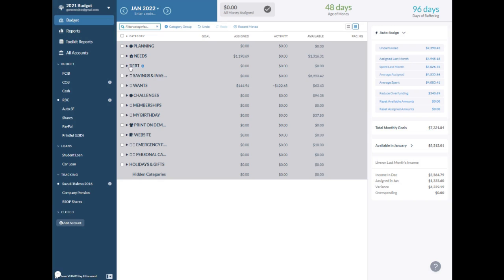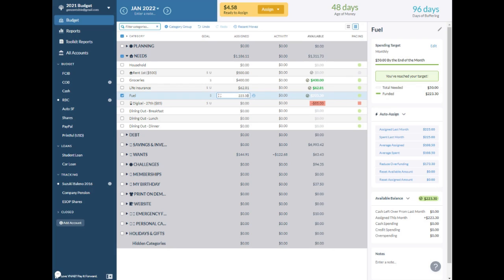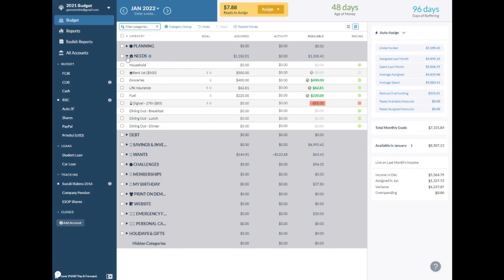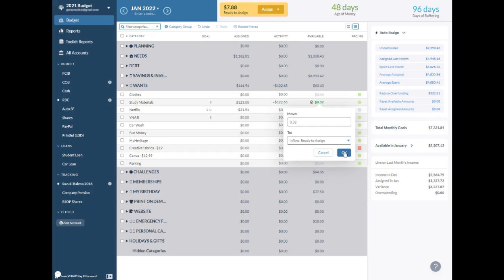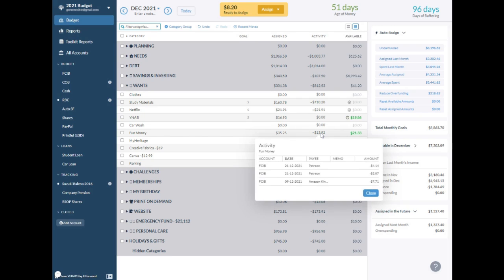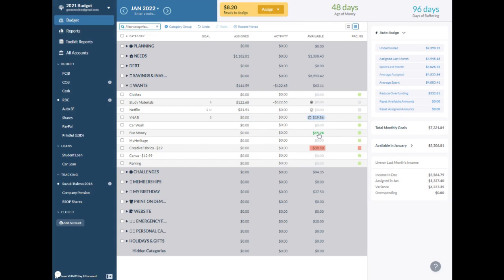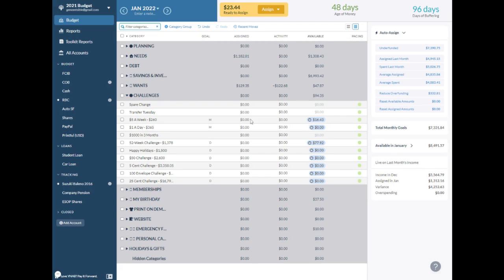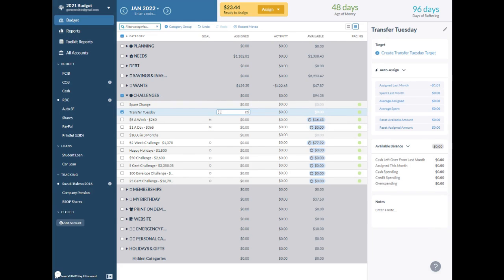My Very First Transfer Tuesday - 4 January 2022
Welcome! I'm a millennial living and working in the Caribbean island of Barbados and I'm documenting my money journey on YouTube and Instagram. My goal for 2022 is to curb my spending and save up as much money as possible so that I can start investing. Join me on the journey :)

My love of YNAB runs deep. This software has helped me to take control of my finances in a way that Excel never could (and I’m a spreadsheet lover!).